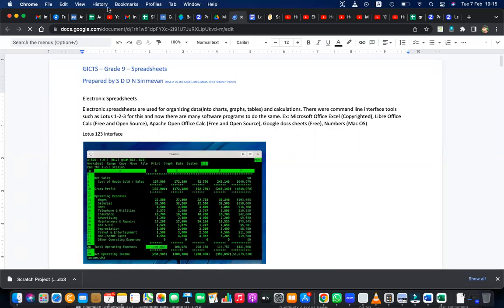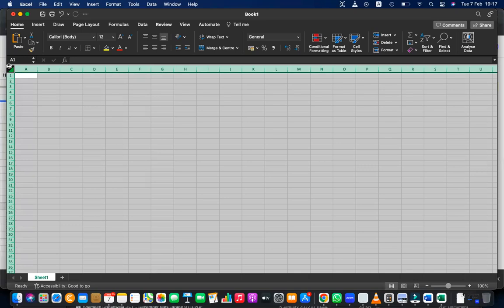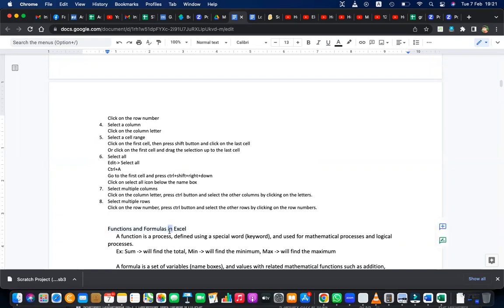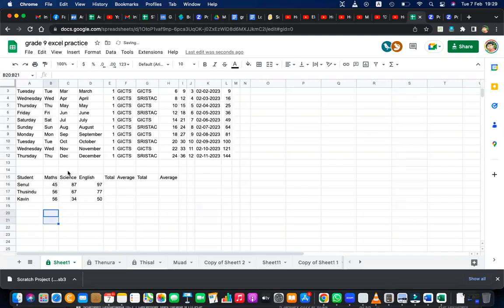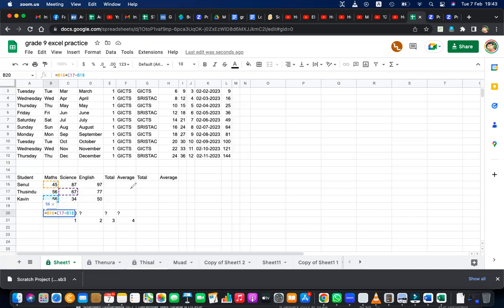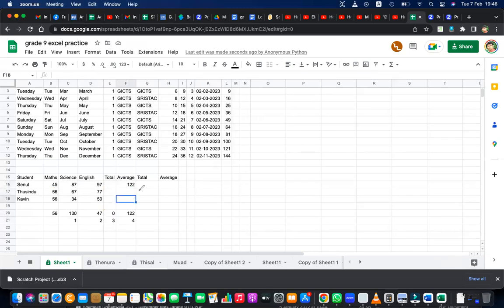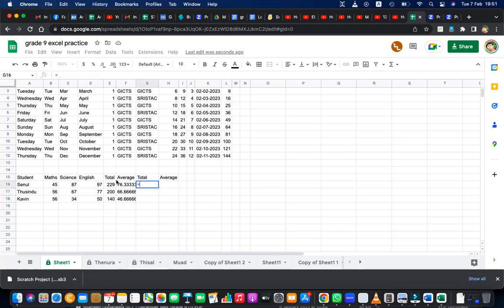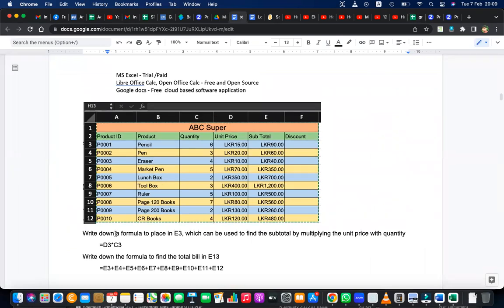Grade 9 ICT English Medium Electronic Spreadsheets P2